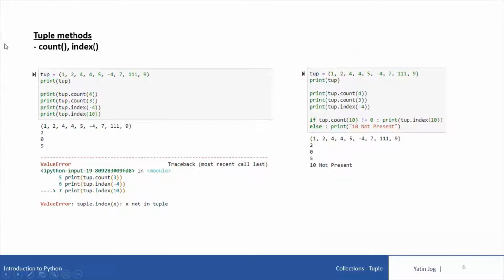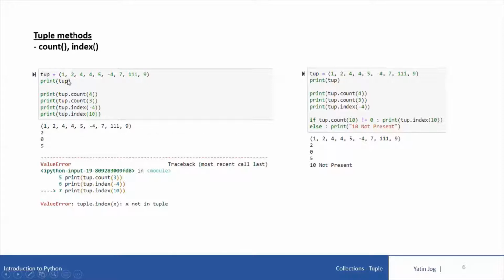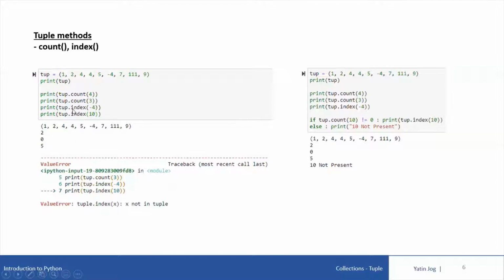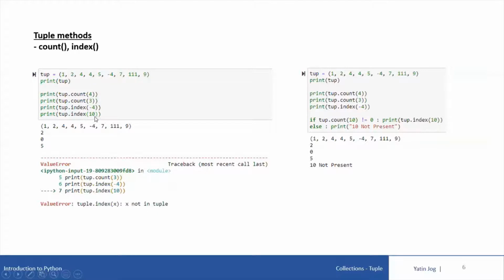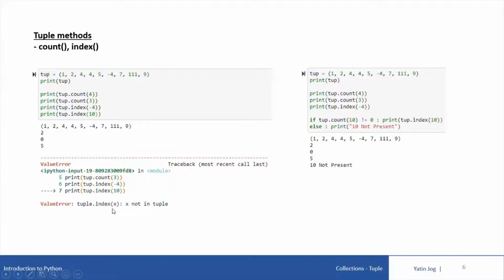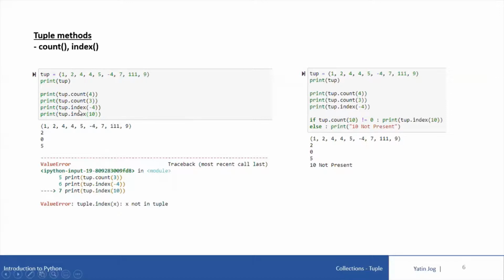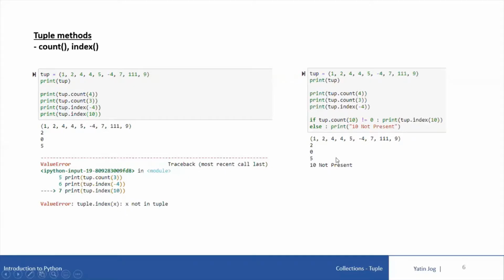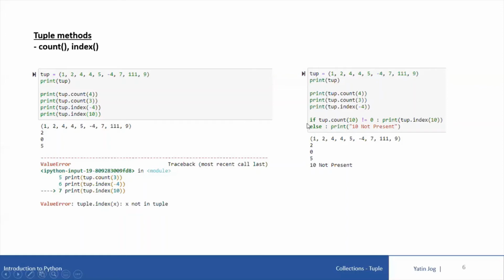Tuple methods - count() and index()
Python Collections - Tuples

Tuple methods
count() and index()